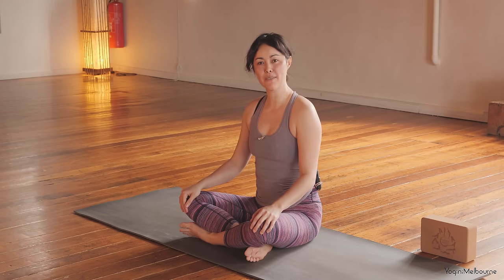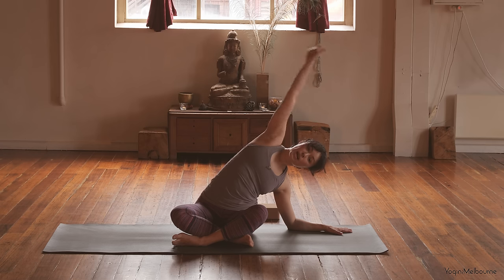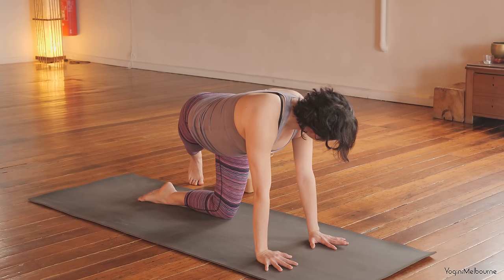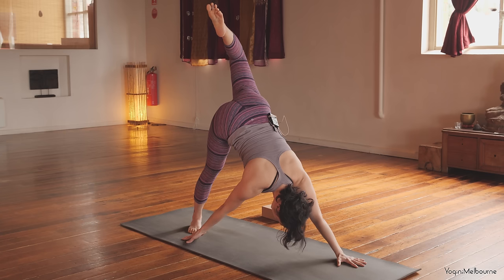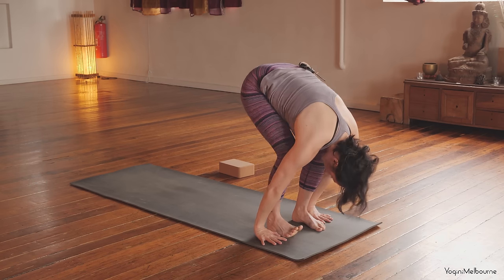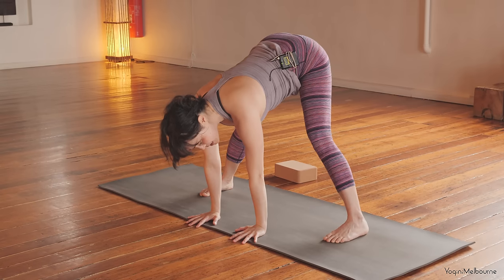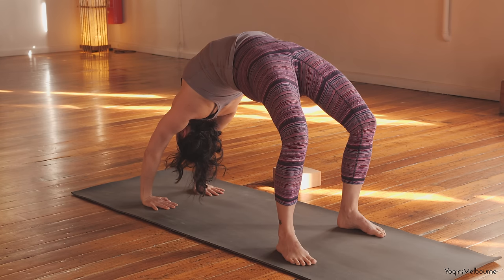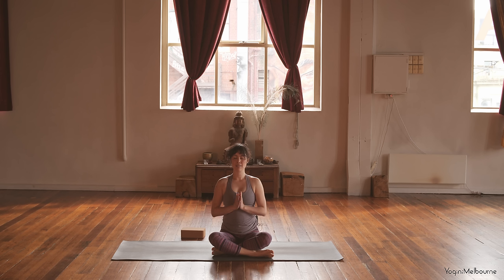50min full body yoga flow | move & glow | healthy spine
This is a 50min full body yoga class to get everything moving, increase strength, flexibility and mobility.